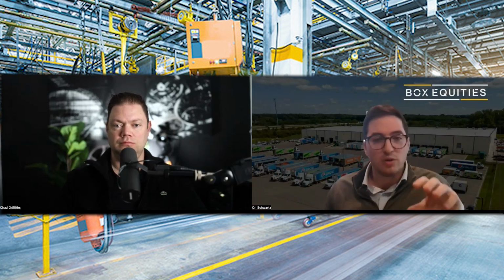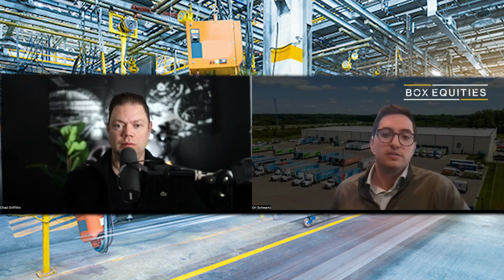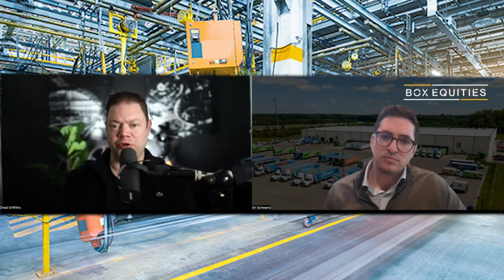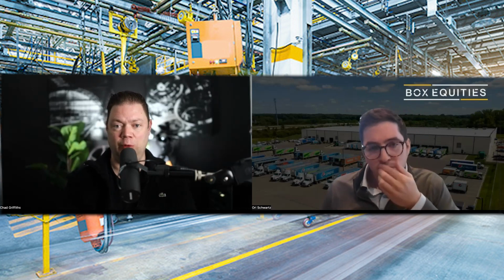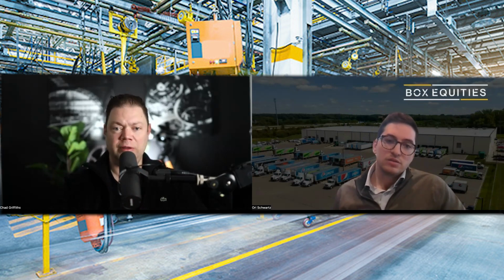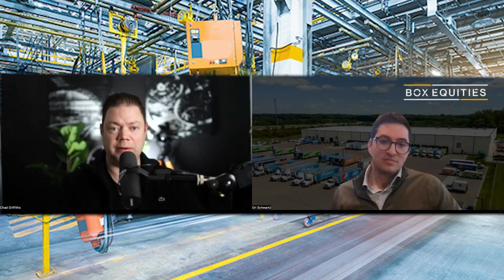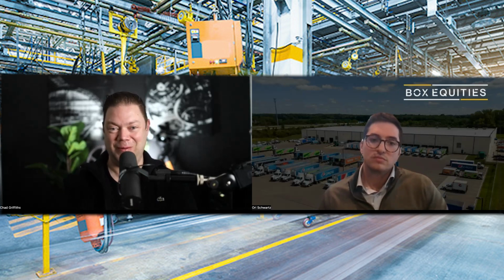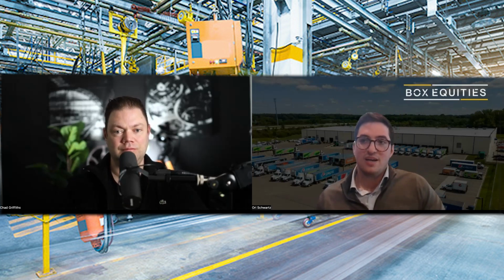An Overlooked Category of Industrial Real Estate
I had the pleasure of talking with Ori Schwartz to talk about industrial real estate investing, specifically about his strategy of pursuing opportunities related to middle mile logistics.

Hear how Ori and Box Equities target overlooked opportunities in this fascinating chat!

About Ori:

Ori is a seasoned real estate investment manager with a knack for identifying undervalued industrial properties and maximizing returns for investors. He also has a deep understanding of the e-commerce landscape, which he uses to analyze, underwrite and manage industrial properties. Prior to joining Box Equities, Ori served as director of acquisitions for Double U Real Estate, managing a $300 million commercial real estate portfolio in Brooklyn and Queens, New York.

🙋‍♂️ Chad Griffiths, MBA, SIOR